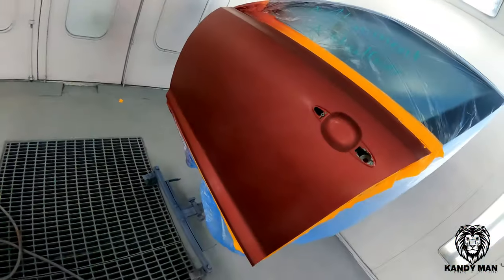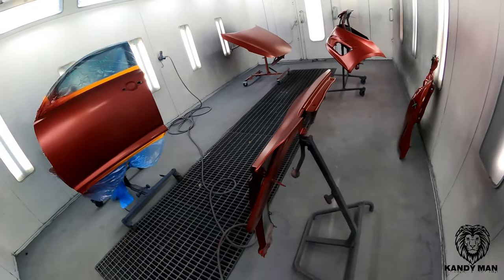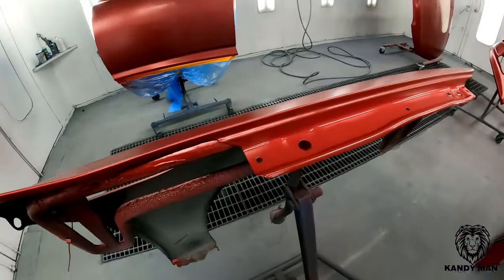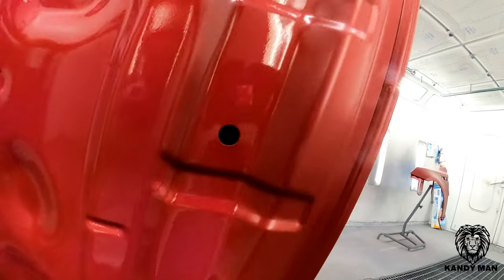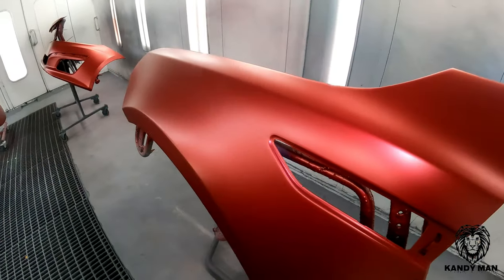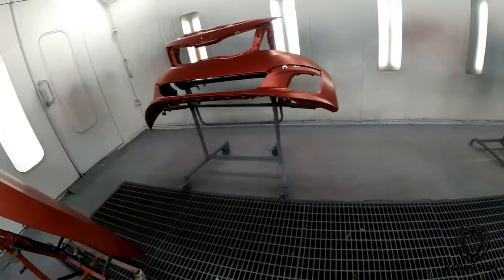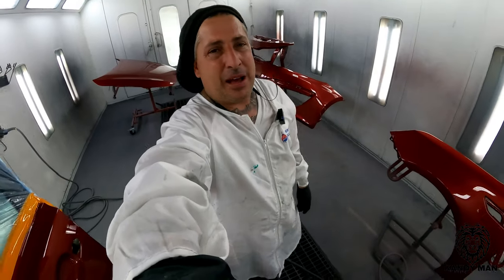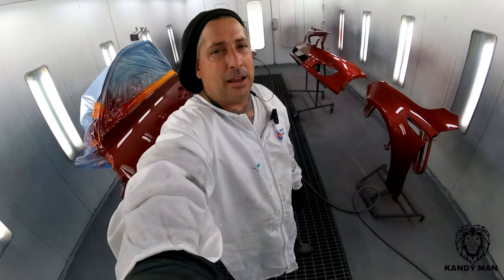DO IT RIGHT - ONE TOUCH AUTO REFINISHING